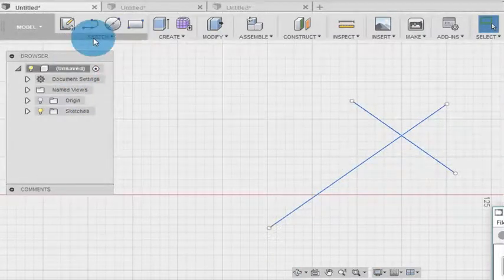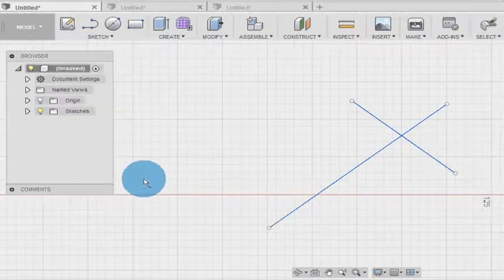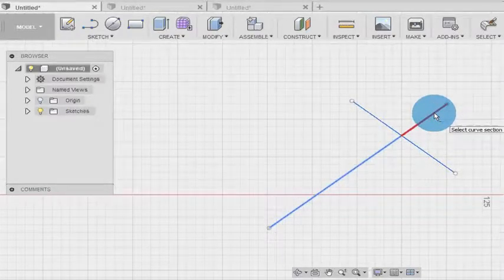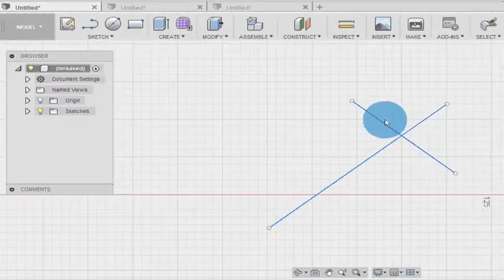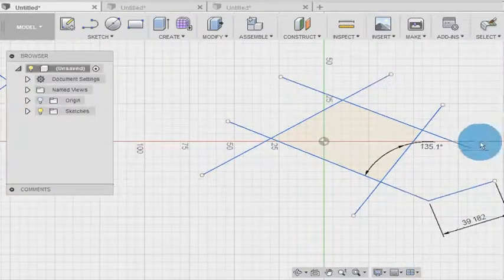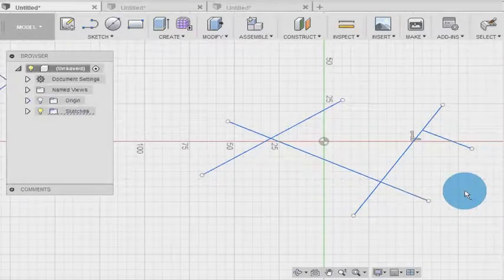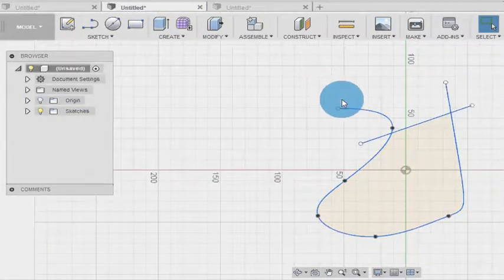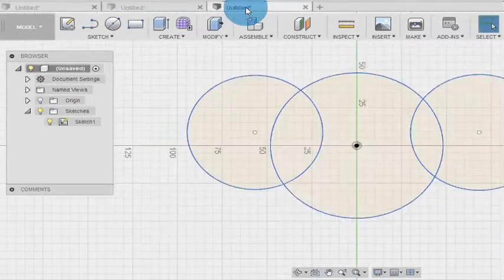How to use Trim command - Autodesk Fusion 360 Qucik tutorial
Fusion 360 Beginners' Tutorials
Free resources to Learn Fusion 360 :
In this video, we can learn how trim tool works in Autodesk Fusion 360 tutorial.